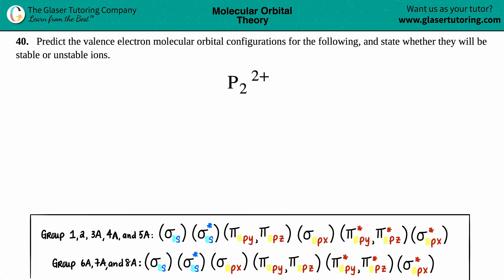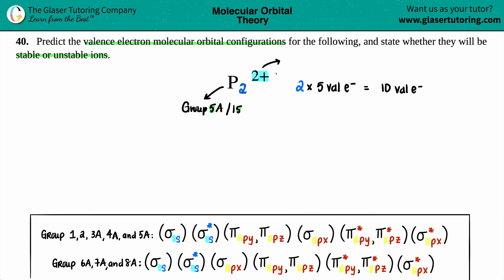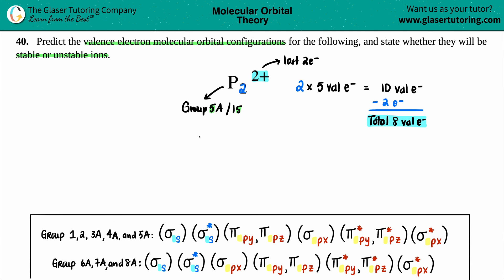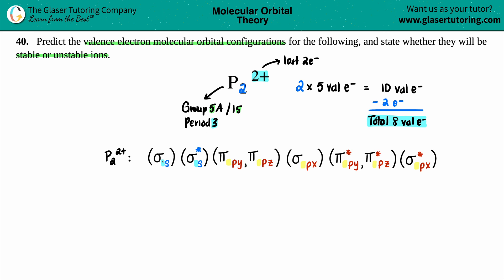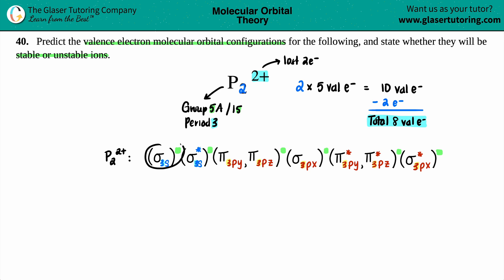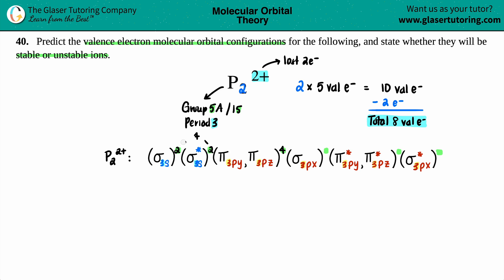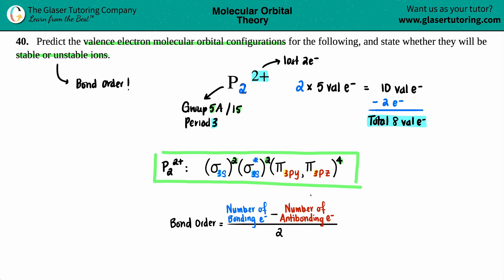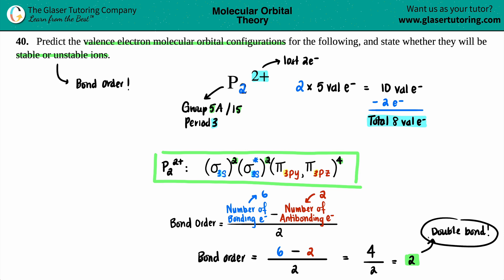8.40e | How to find the valence electron molecular orbital configuration for P2 2+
Predict the valence electron molecular orbital configurations for the following, and state whether they will be stable or unstable ions.
P2 2+